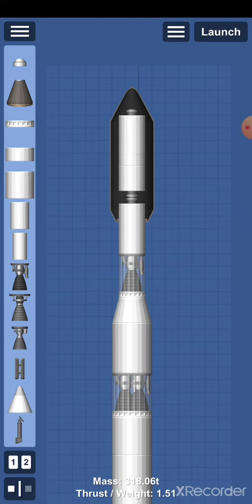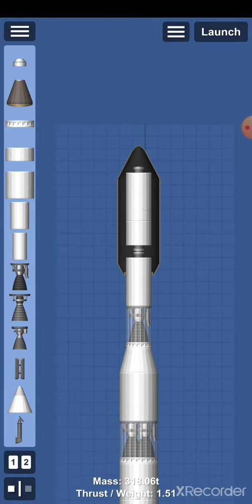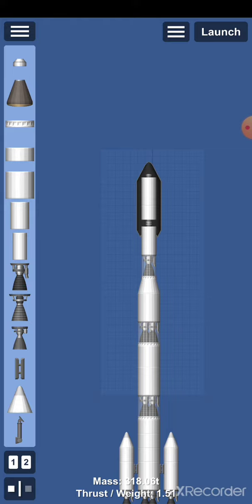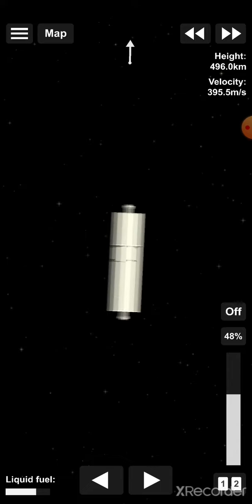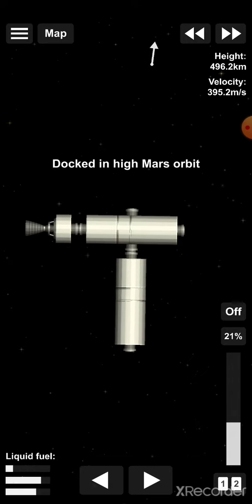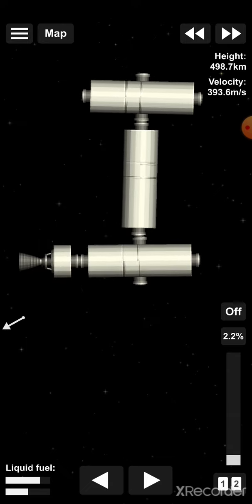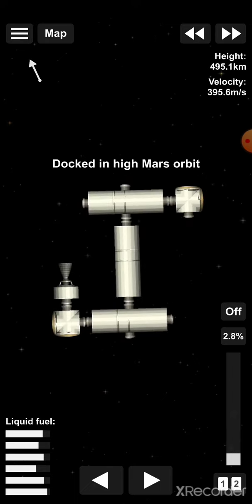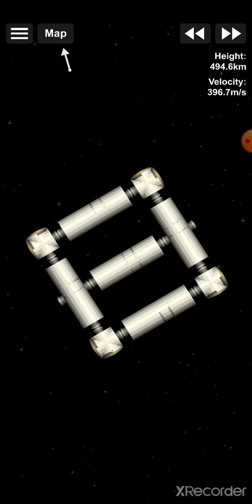How I started building my new MARS STATION (#1 gravity ring)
In this video I show you how I build the first part of my new MARS STATION: the gravity ring. If you want to know more about this build or have other questions about SFS or the universe, write them in the comments. I will read them and give you answers if I can.
For now, I hope you enjoyed the video. It helps me out a lot!